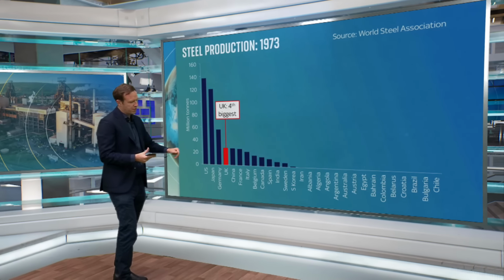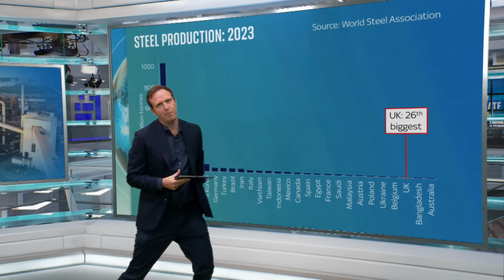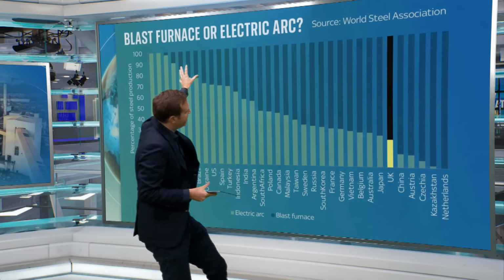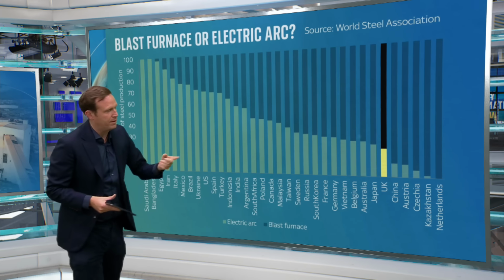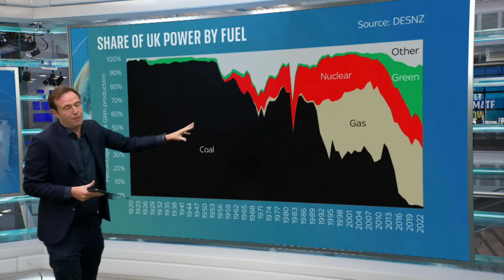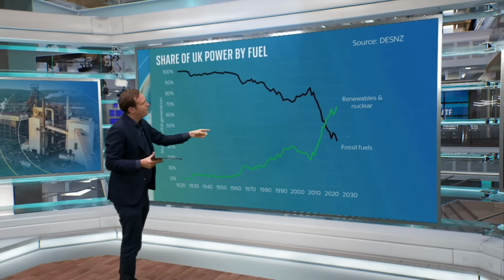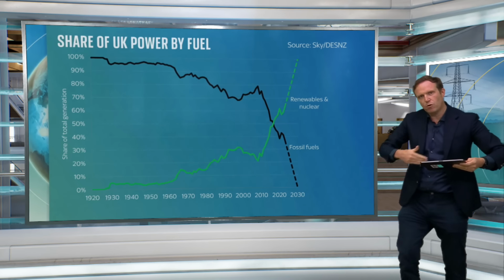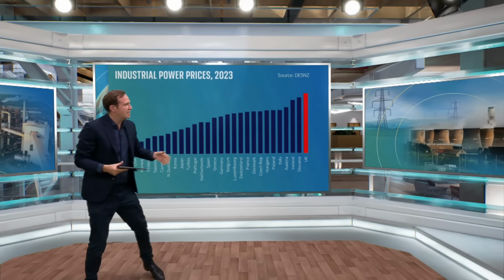UK's last coal-fired power station closes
Ratcliffe-on-Soar in Nottinghamshire has generated electricity since the 1960's, however it will now be decommissioned, making the UK the first G7 nation to exit coal-fired power.

The closure emphasises the transition towards more renewable energy.

However, with more power coming from greener sources, the cost of energy could increase.

Sky's data and economics editor Ed Conway has more on the figures.